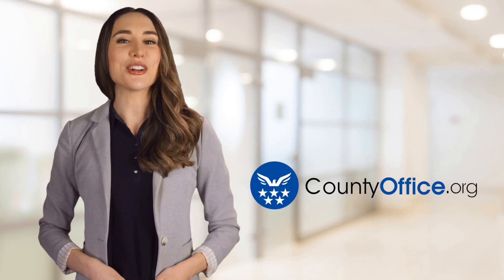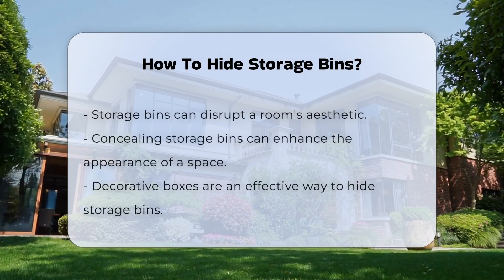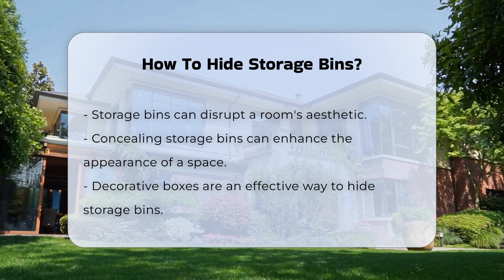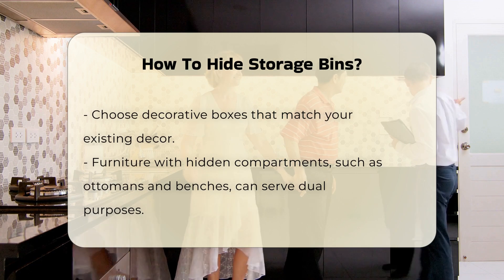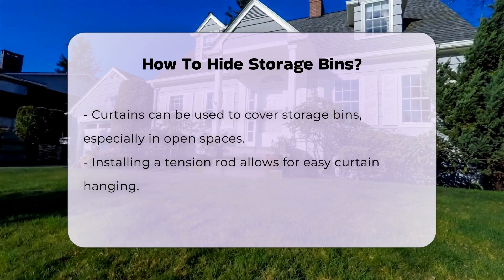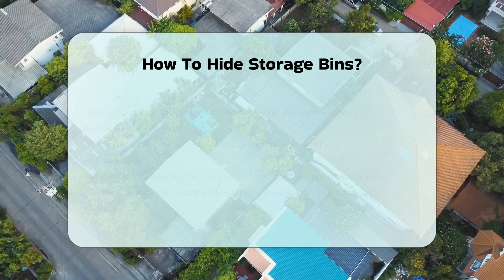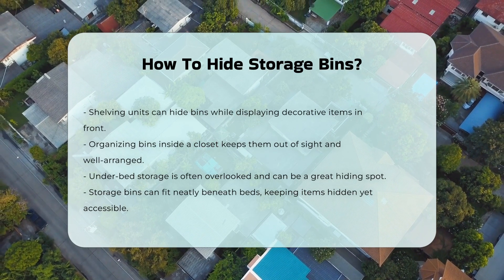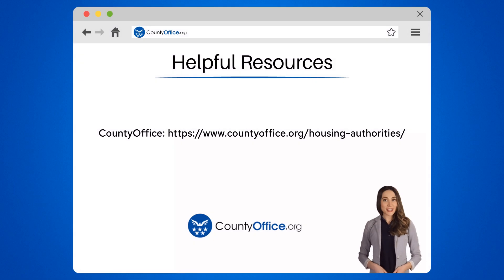How To Hide Storage Bins? - CountyOffice.org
How To Hide Storage Bins? Are you looking for creative ways to improve the aesthetics of your space while keeping your storage bins concealed? In this video, we'll explore various practical methods to hide storage bins effectively. From utilizing decorative boxes that seamlessly blend with your decor to finding furniture with hidden compartments, there are countless options to consider. We will discuss how curtains can serve as an elegant cover for your storage solutions, particularly in open areas. Additionally, we’ll delve into the benefits of using shelving units to create a visually appealing display while keeping your bins out of sight.

For those with closet space, we’ll explain how to organize your bins efficiently, ensuring that they remain hidden yet easily accessible. Lastly, we will highlight the often-overlooked under-bed storage option, which is perfect for keeping items out of sight while still being within reach.

Join us as we provide you with innovative ideas to declutter your living space and enhance your home’s aesthetic.